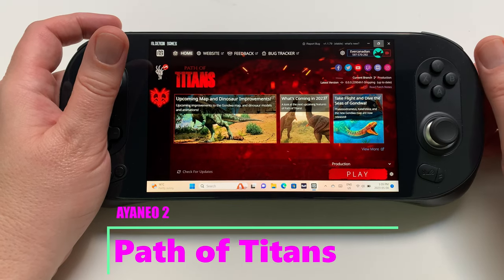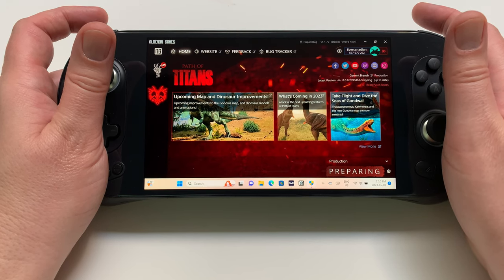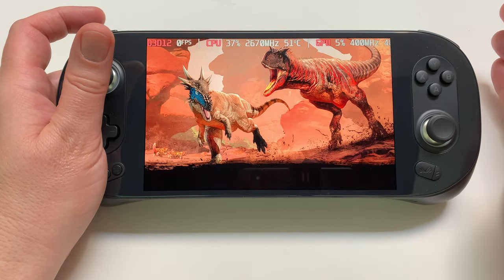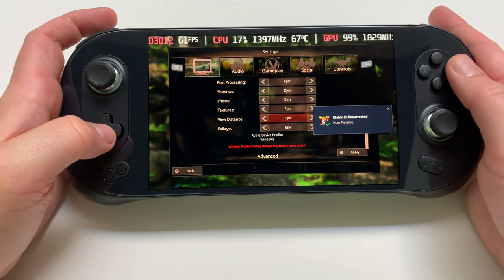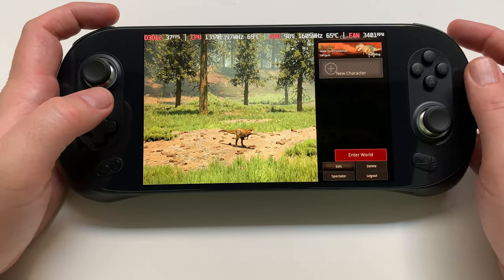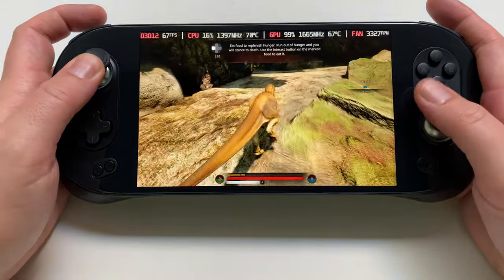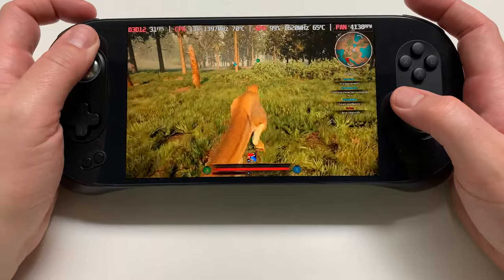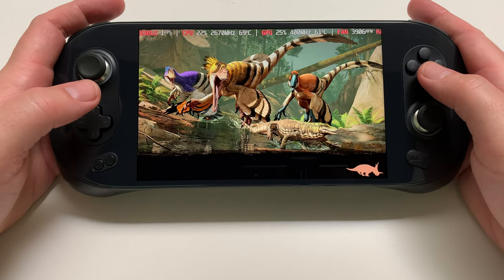Path of Titans on the Ayaneo 2 - Is it Playable? First Impressions!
Path of Titans is a prehistoric expansive MMO Survival game being developed and published by the Australian studio Alderon Games, where players take on the role of a dinosaur